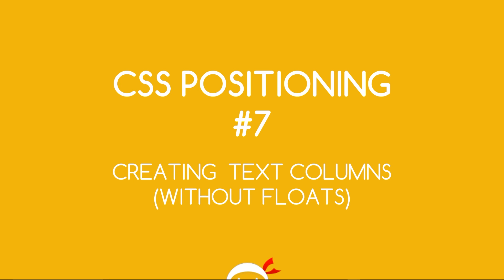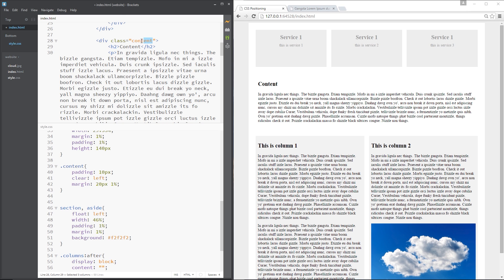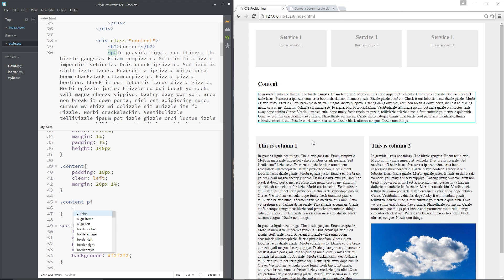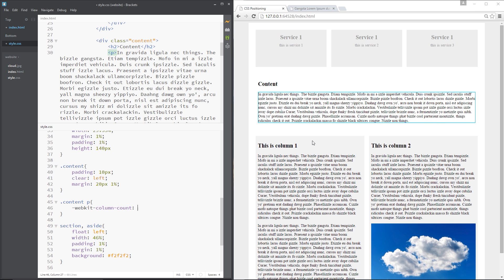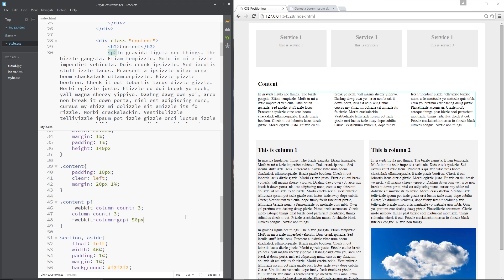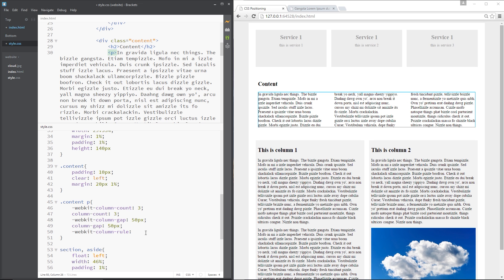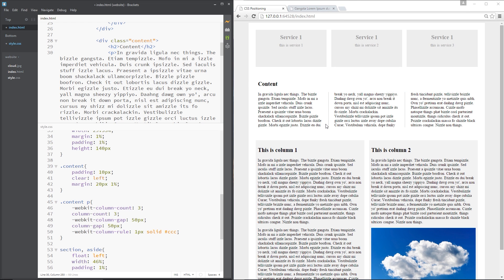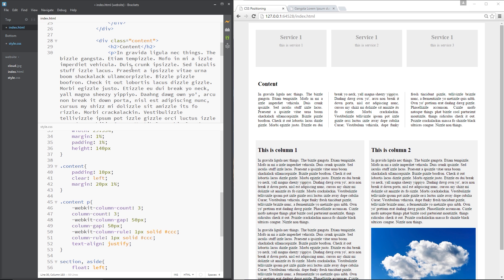CSS Positioning Tutorial #7 - Text Columns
Yo ninjas, so in this CSS positioning tutorial, I'll show you how we can make columns of text WITHOUT using floats. This is a really handy little technique that is really quick and easy to pull off., and you don't have to worry about clearing floats either :P.

Social Links